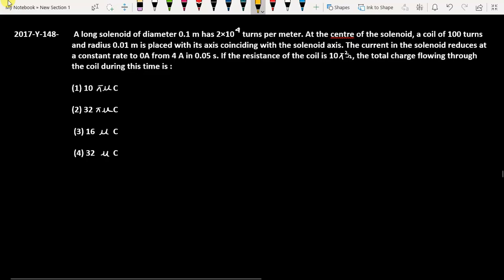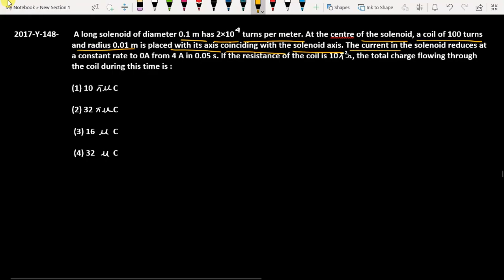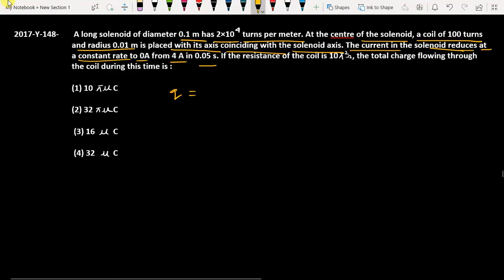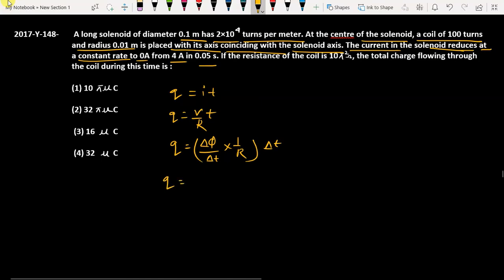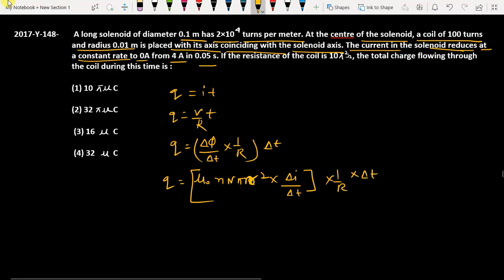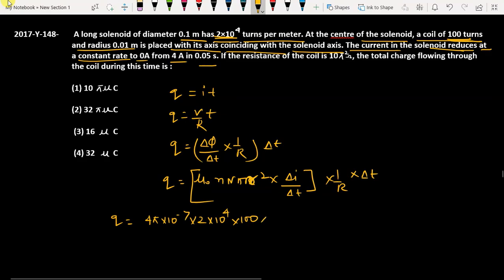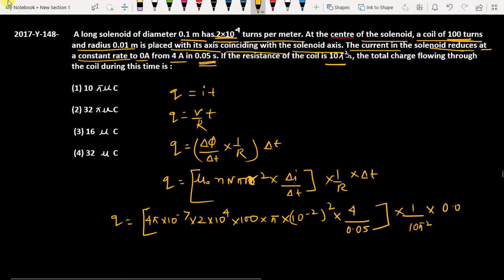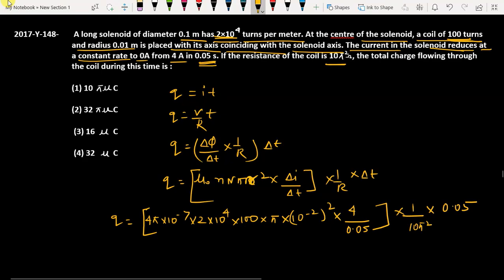BTSS P 2017 4010